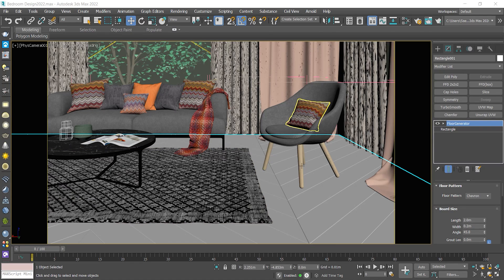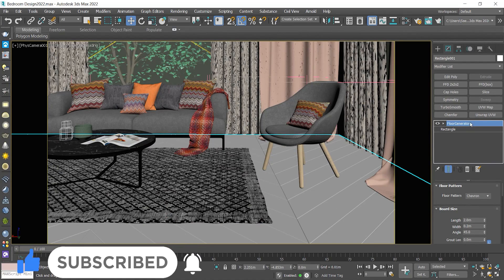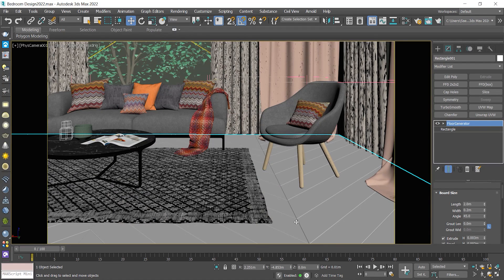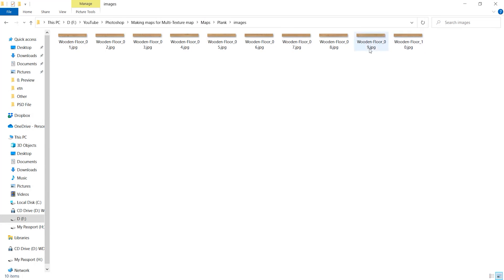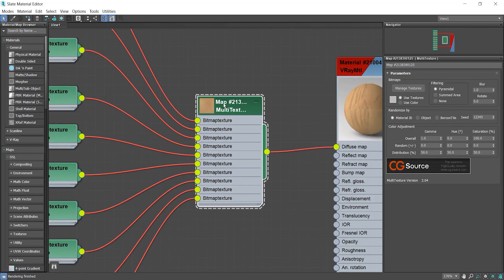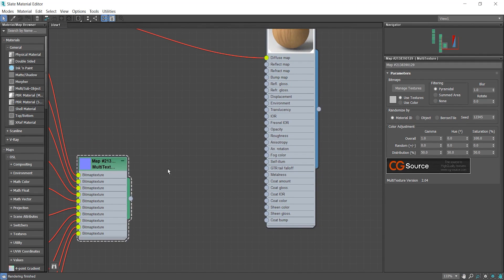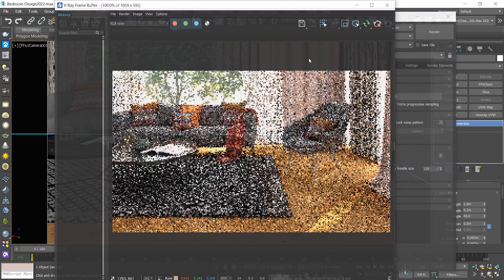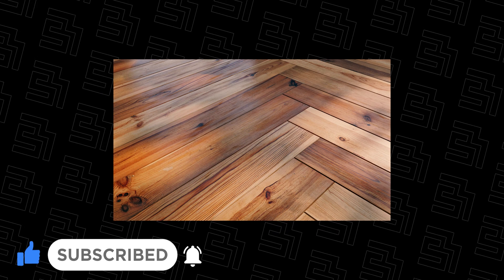MULTI TEXTURE Map in Photoshop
Hi, In this video you'll learn how to make multi texture maps from a single map inside Photoshop, and how to make multi texture material in 3Ds Max!!!